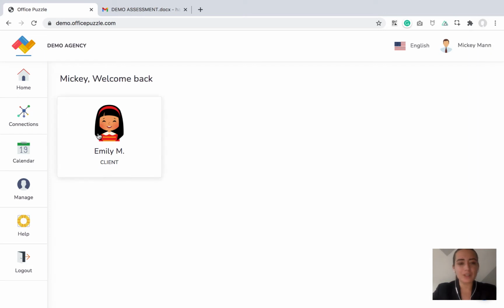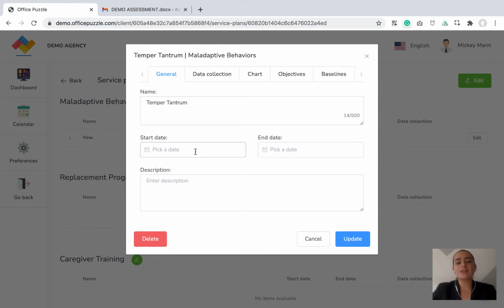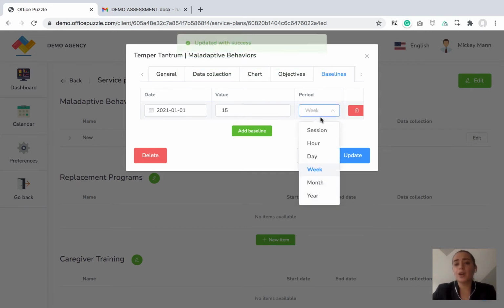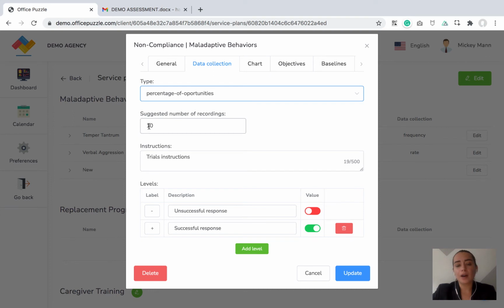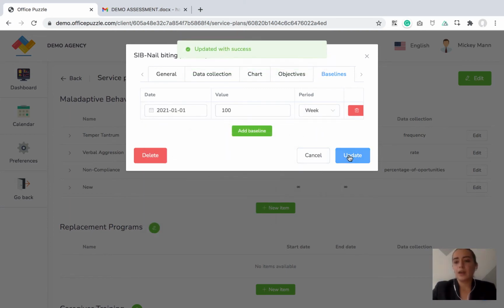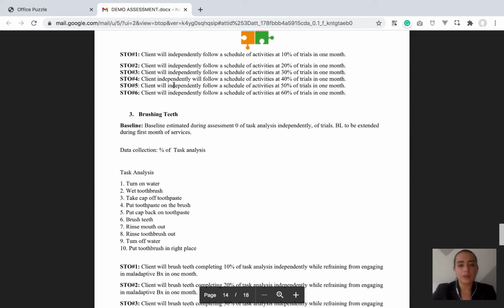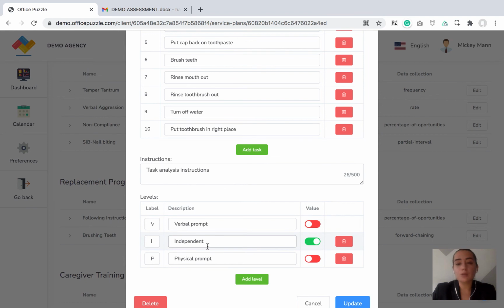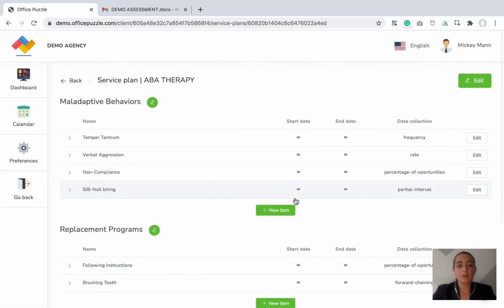Webinar: Service Plan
How to set up a Client's Service Plan in Office Puzzle.